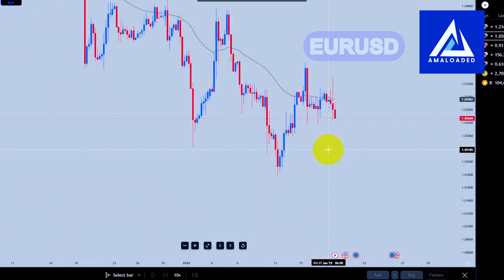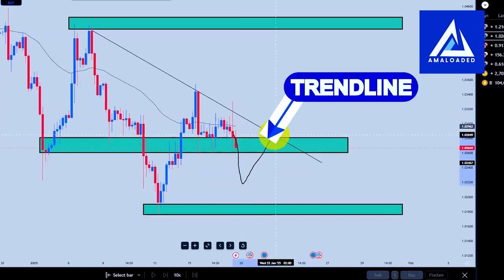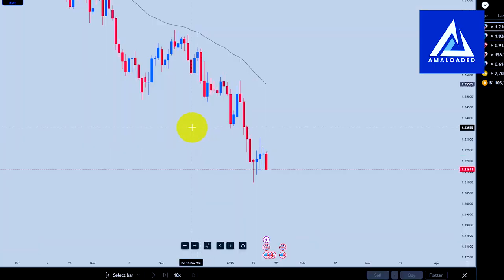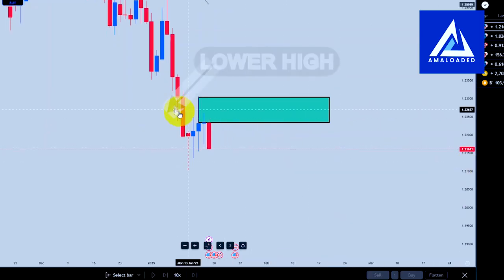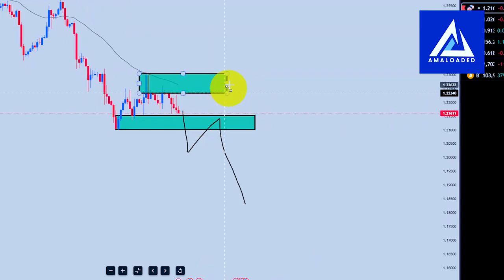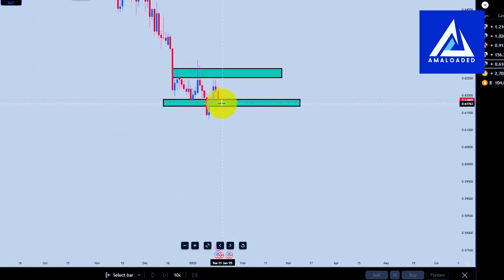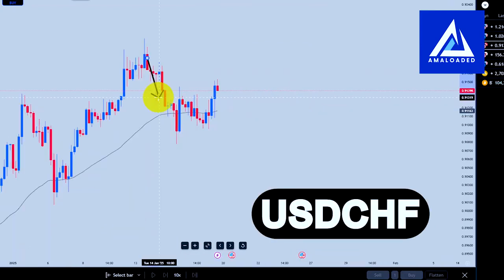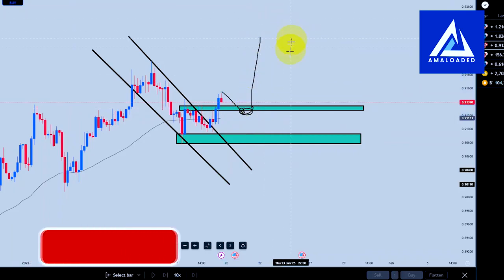The Only Chart Patterns Trading Video You Will Ever Need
In this video, "The Only Candlestick Patterns Trading Video You Will Ever Need," I break down the most powerful candlestick patterns every forex trader must know whether you’re a beginner, an unprofitable trader, or someone looking to master price action trading once and for all.

If you’ve been searching for the best forex candlestick patterns that actually work in live markets, this video is your complete guide. I cover reversal candlestick patterns, continuation patterns, trend confirmation signals, and entry/exit strategies to help you make smarter, more profitable trades.